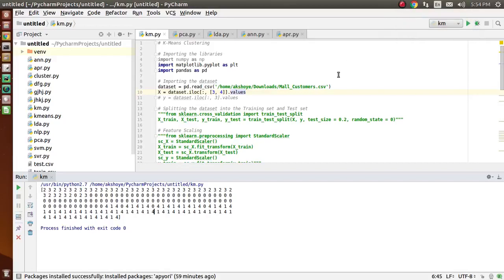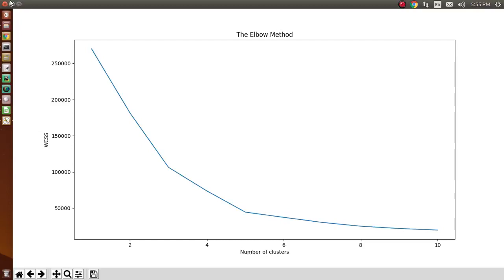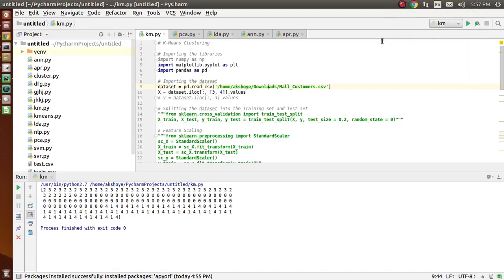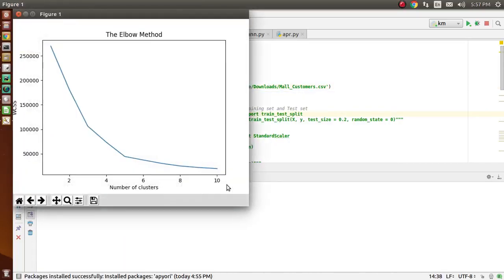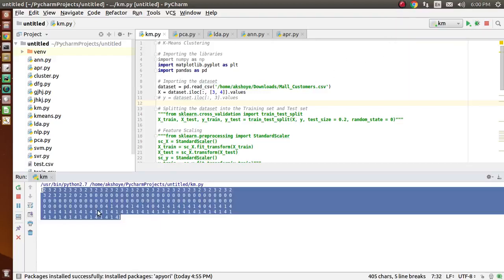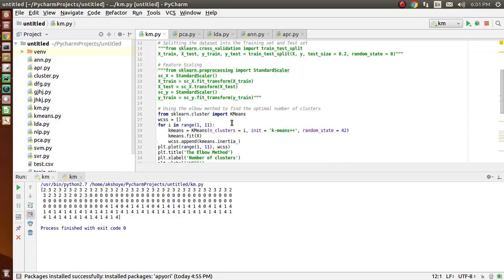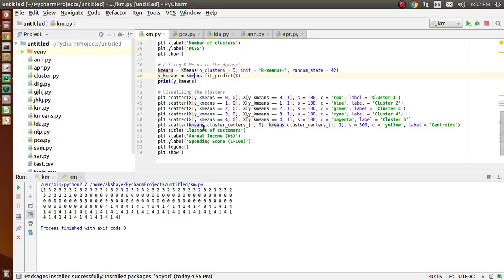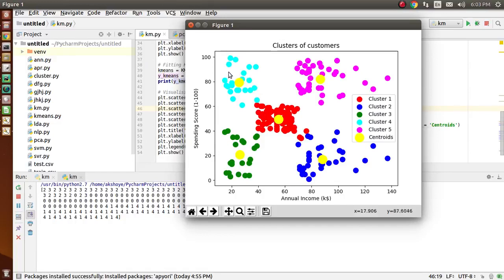Implement K-means Clustering Algorithm |+91-7973788405 for query| Python Tutorial